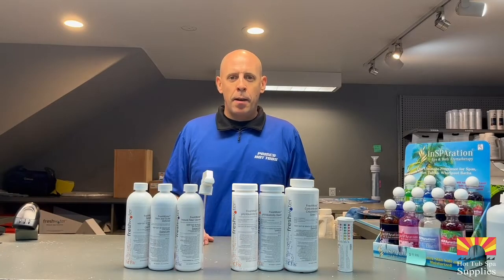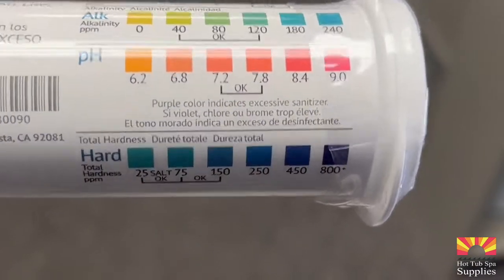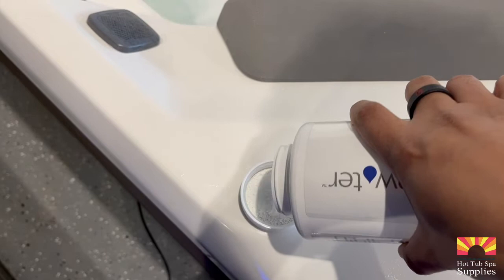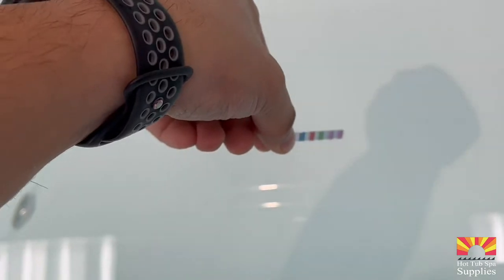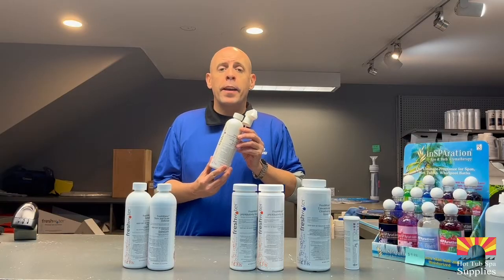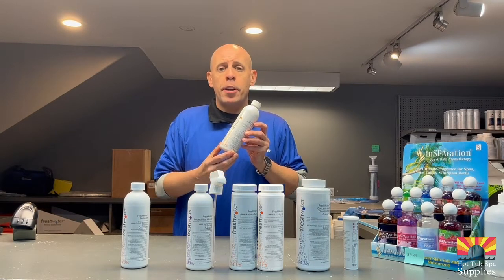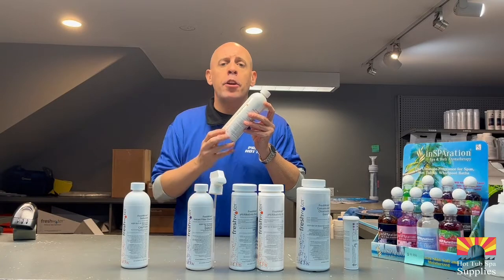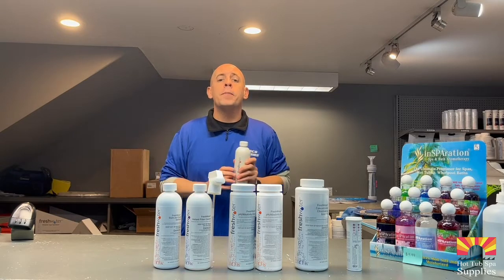Orientation Chemicals, Hot Spot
Own a hot tub or thinking about buying one? If the answer is yes, then Hot Tub Spa Supplies has all your hot tub needs covered.